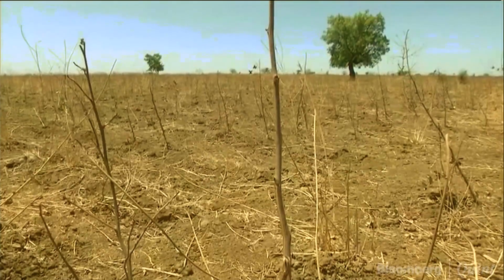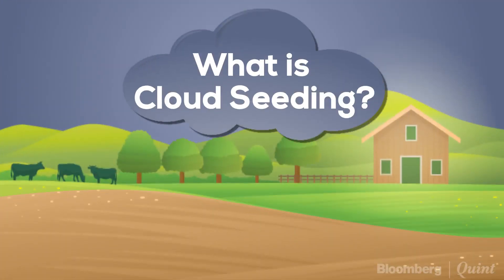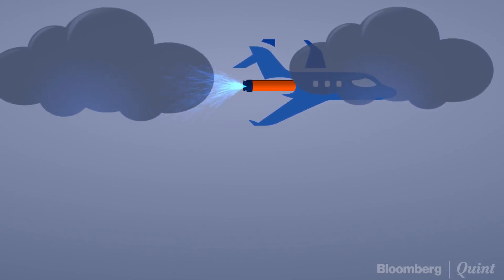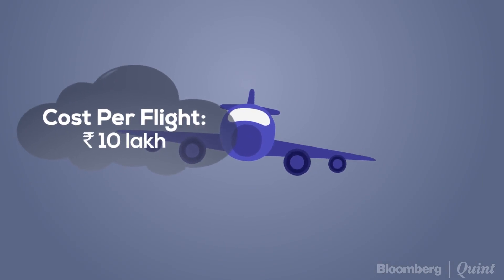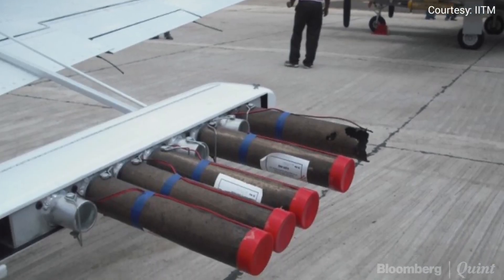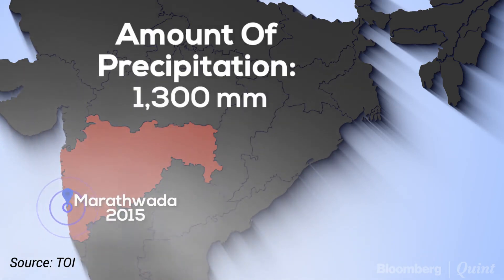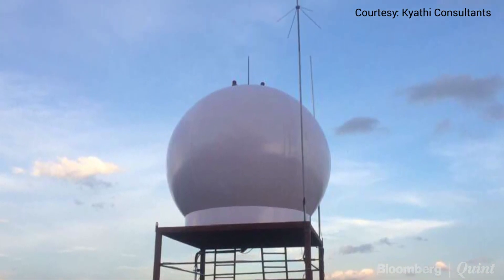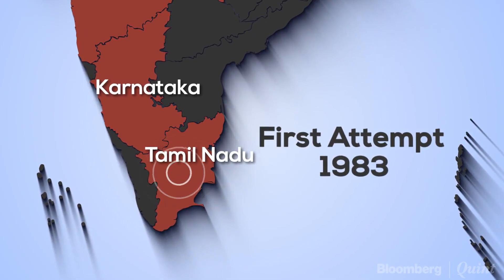Cloud Seeding: Maharashtra Government Plans To Play God With Rains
With the rains drying up, the Maharashtra government has a plan to provide relief to drought affected regions like Marathwada and Vidarbha. It's called ‘Cloud Seeding’.